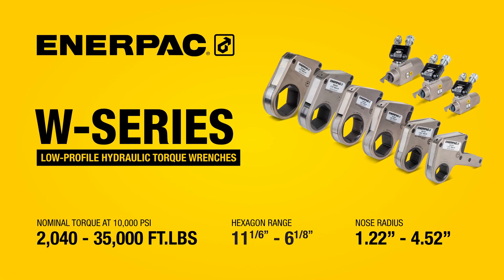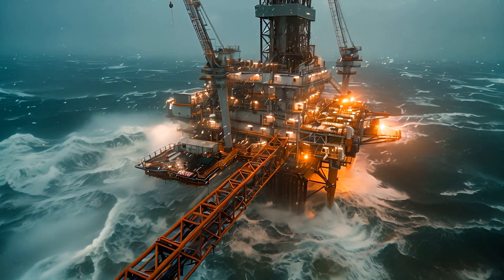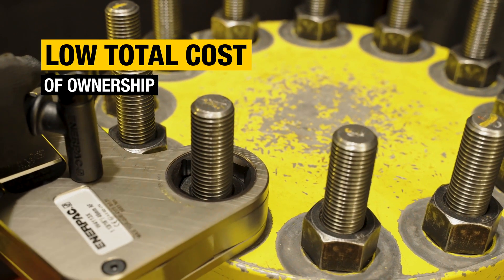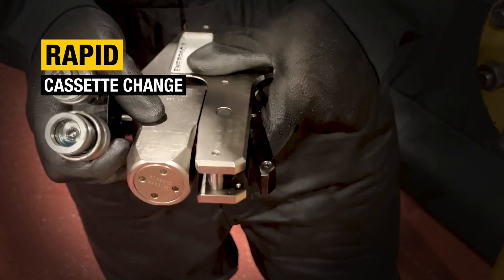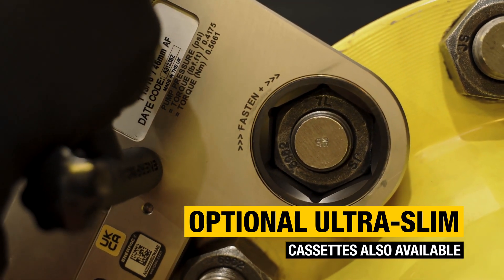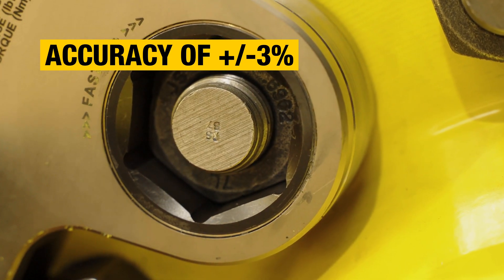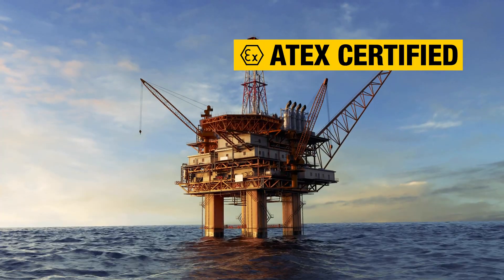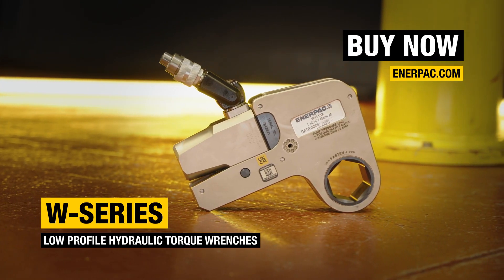W-Series Low Profile Hydraulic Torque Wrenches | Enerpac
W-Series Low Profile Hydraulic Torque Wrenches provide a superior strength to size ratio. Built for heavy-duty bolting and enduring durability, these powerful tools provide low total cost of ownership.

A low-profile torque wrench uses interchangeable cassettes and is the ideal choice where clearance around the nut is restricted (such as in the oil and gas industry). For working in these environments, W-Series drive units and cassettes offer the reassurance of ATEX certification to ensure they meet the necessary safety standards in potentially explosive environments.

Choose this W-Series Drive Unit and compatible cassettes for the ultimate in productivity, durability, reliability in challenging environments. With a product at this level, you can expect hassle-free ownership, superior quality, and extra features, such as quick-change cassettes.